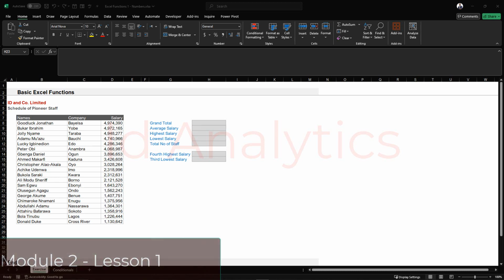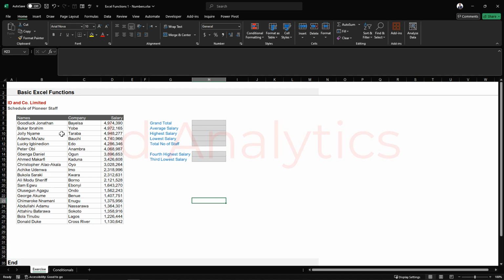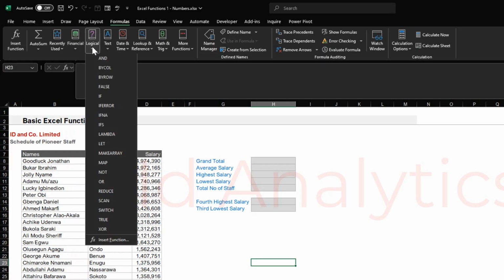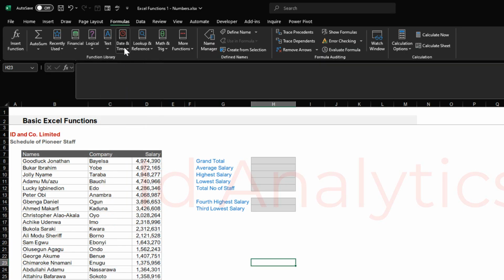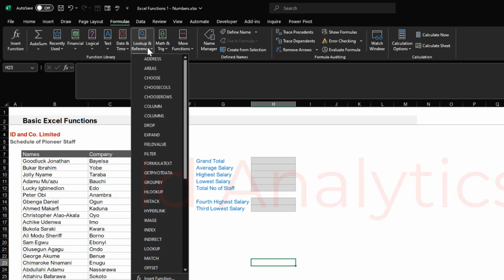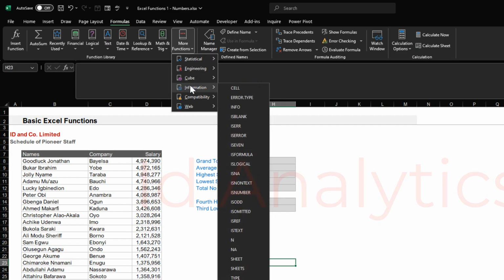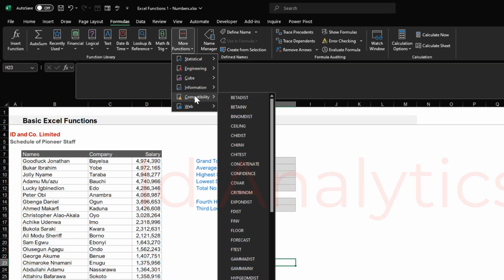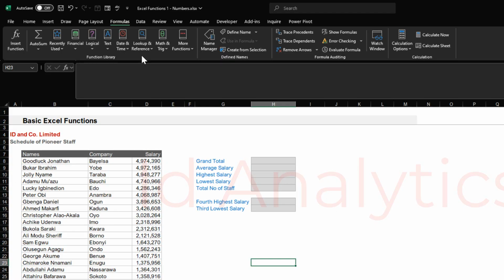Module 2 - Excel Functions | Lesson 1 - Introduction